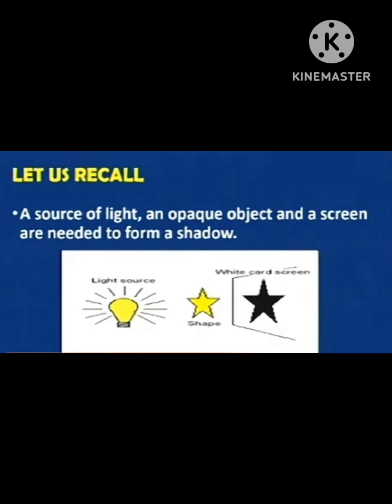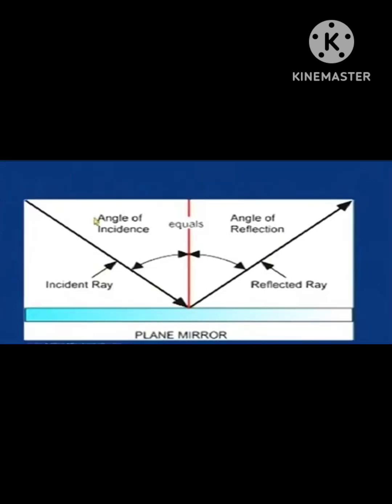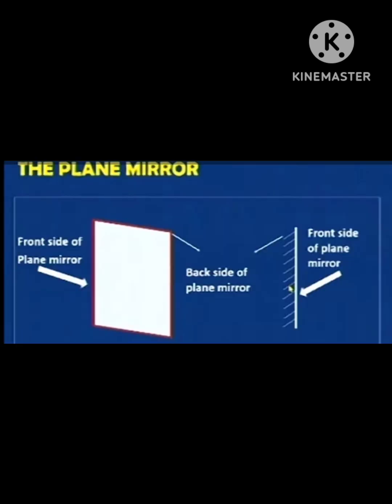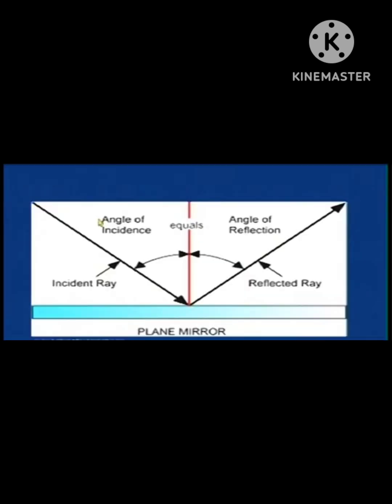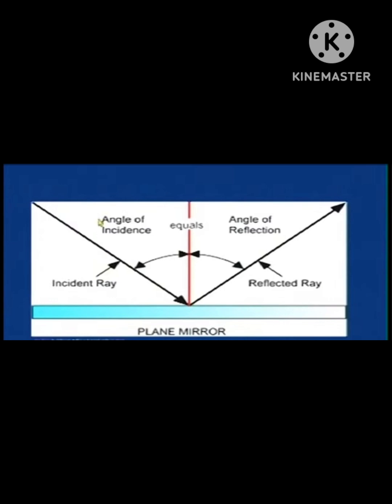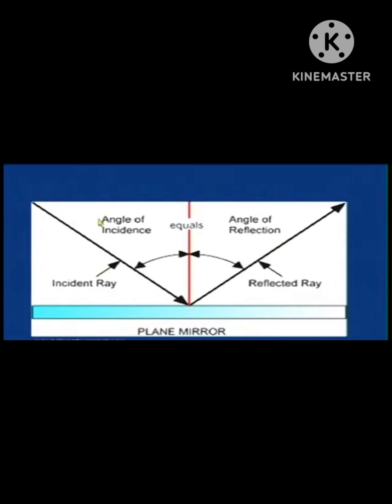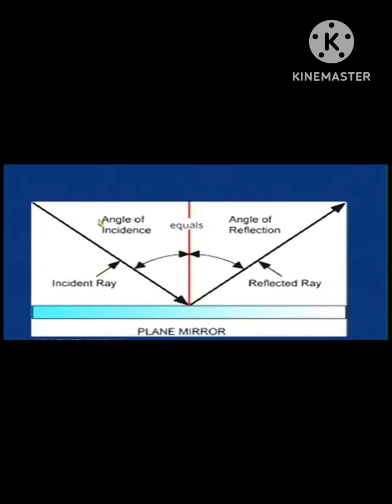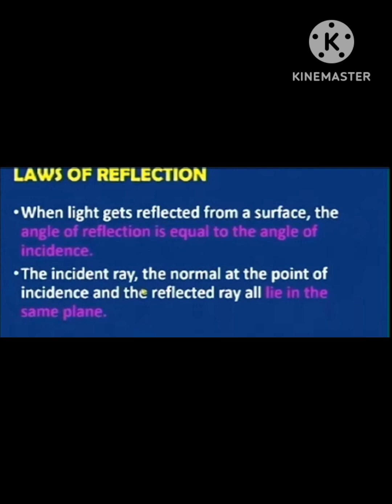Class 8 Reflection of light in simple way by damayanti